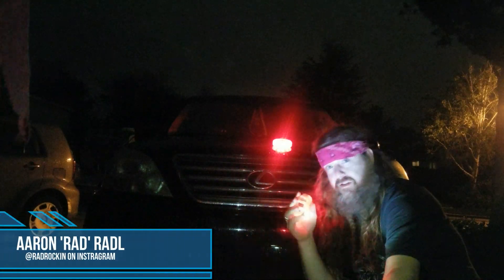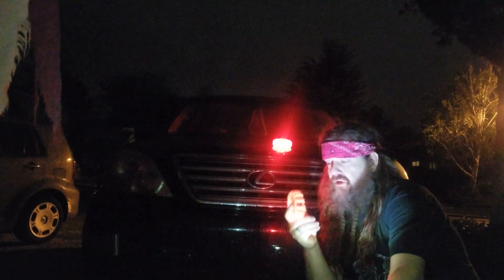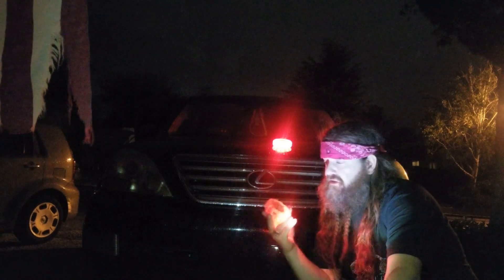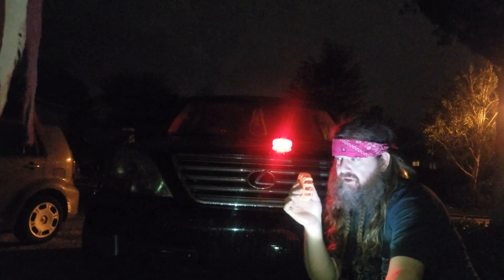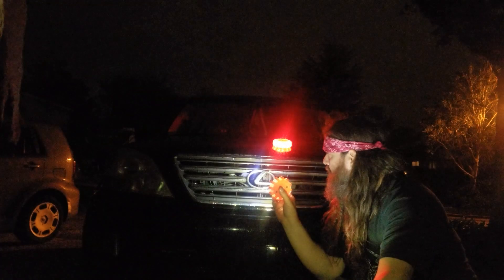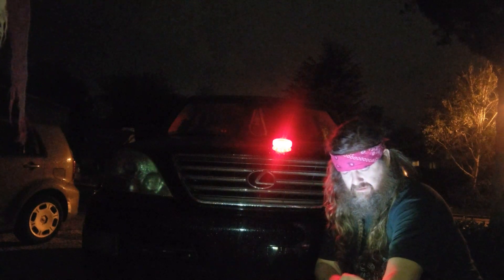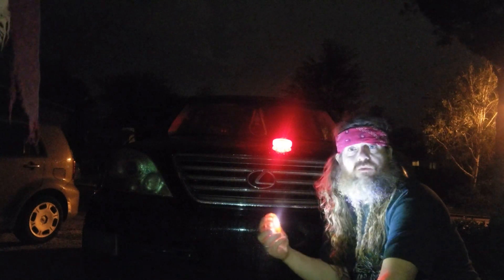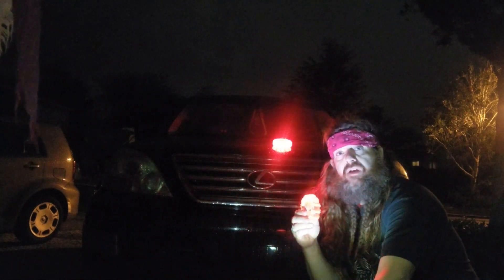Rad on Gear: Crate Club Road Flashers could save your life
We've all been there: an already bad day gets worse when you blow a tire in the rain on your way home. It's late, it's dark, you've never pulled the spare out this car's trunk before so it's going to take you a minute to figure out where all the releases are, and of course, there's the ever present concern that you or your vehicle could get hit by a passing motorist in such low-light conditions.

That's where some high quality road marking lights come in, and Rad's got just the set for you. These lights will not only make sure you and your broken down vehicle are visible, they can even help light your way while you're tearing the interior of that rental car apart looking for the jack.